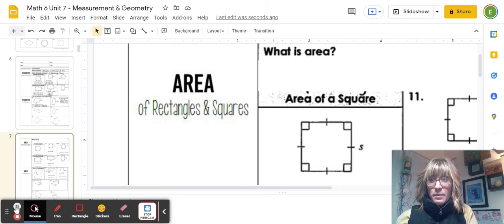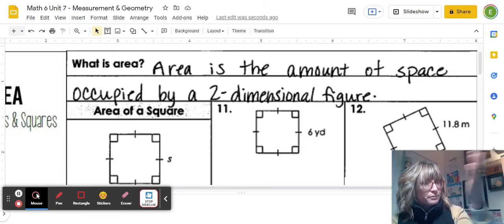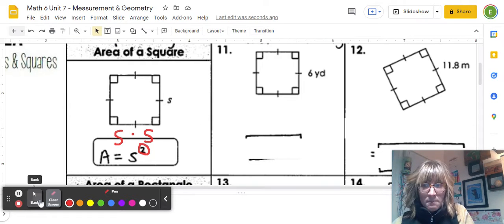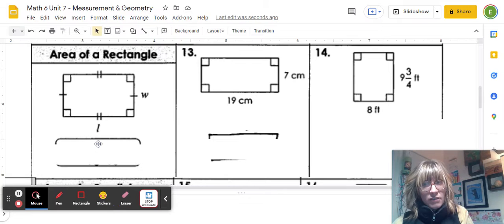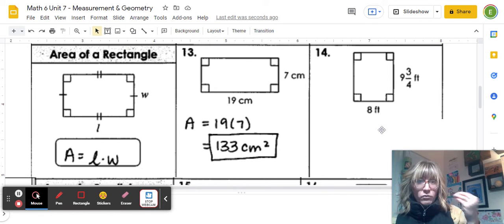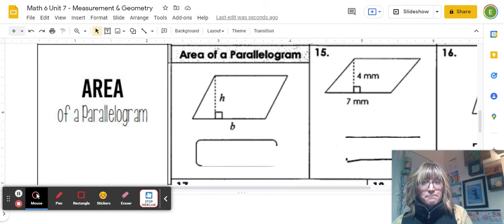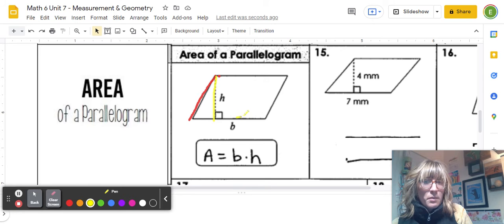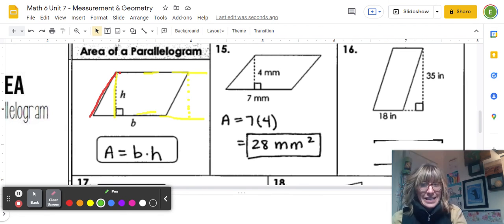Area of Rectangles, Squares and Paralellograms